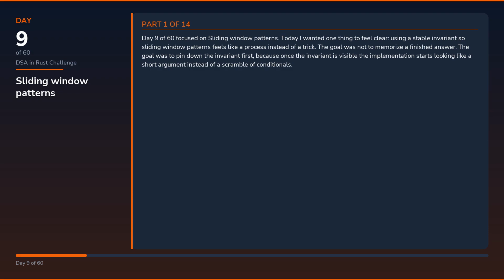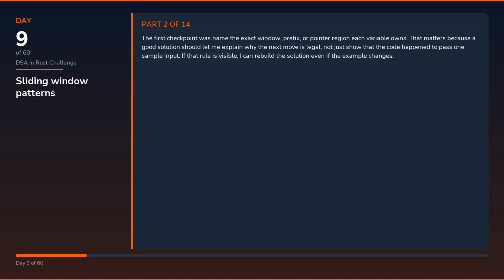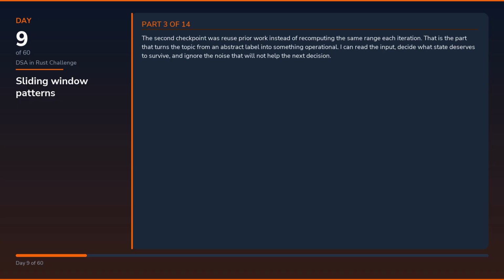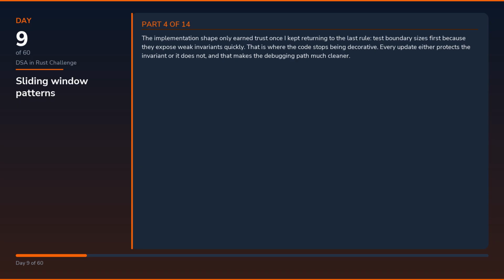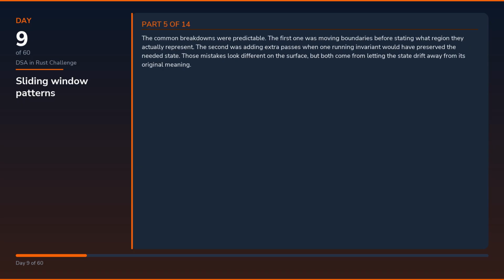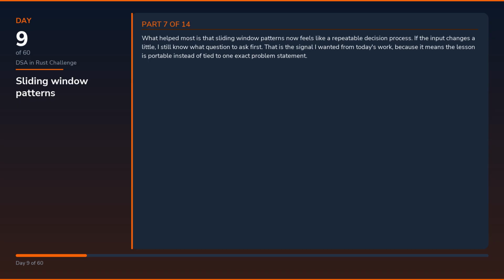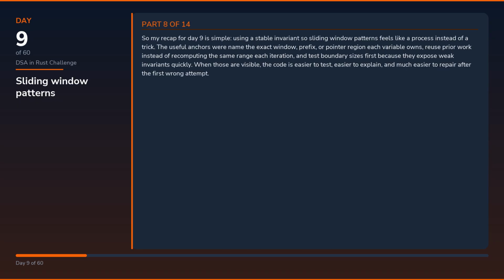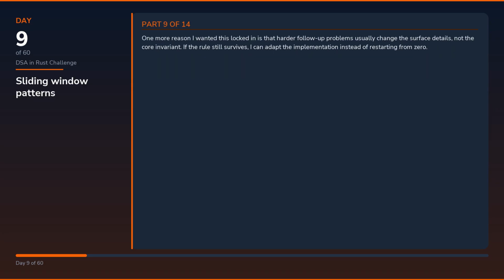Sliding window patterns - Day 9/60 60 Day Rust DSA Challenge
"Day 9 of the 60 Day Rust DSA Challenge. Today covers sliding window patterns with a focus on using a stable invariant so sliding window patterns feels like a process instead of a trick.